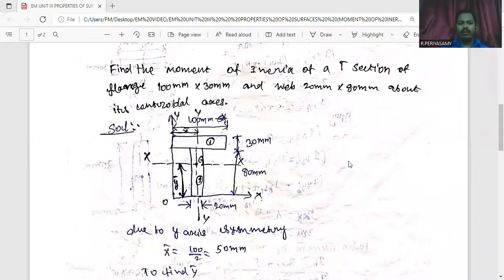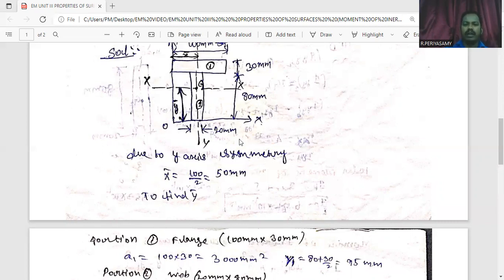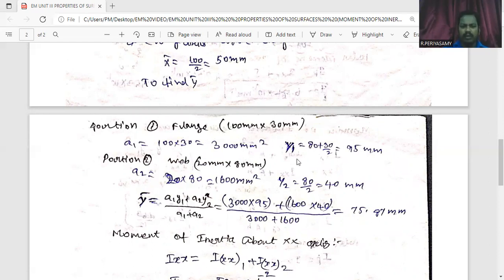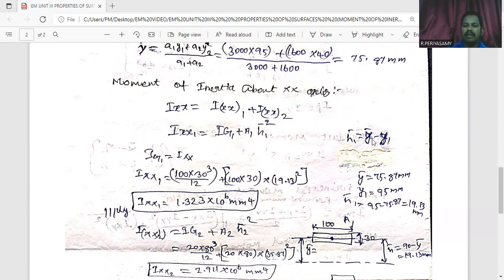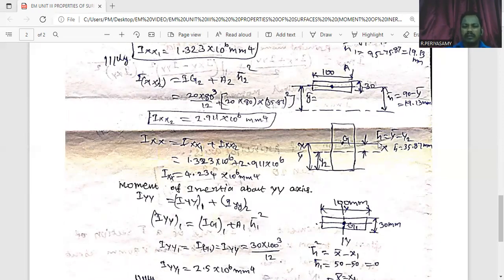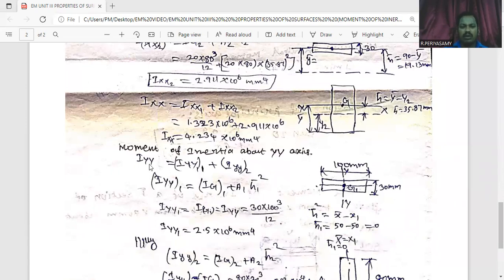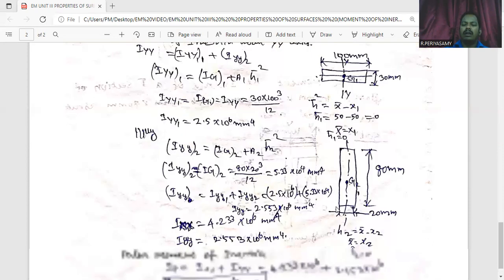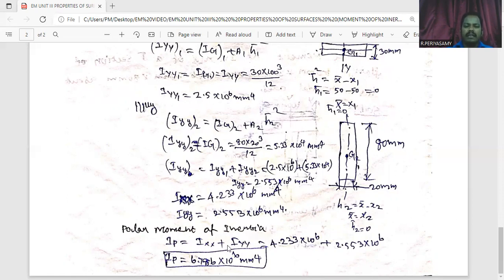ENGINEERING MECHANICS UNIT-III PROPERTIES OF SURFACES (MOMENT OF INERTIA)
ENGINEERING MECHANICS  MOMENT OF INERTIA